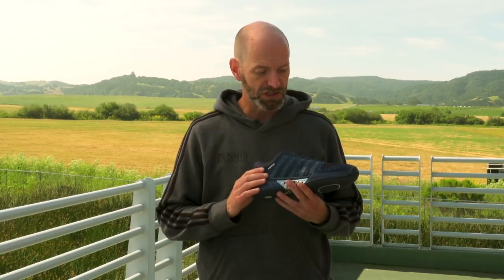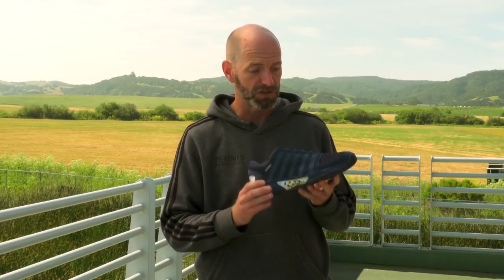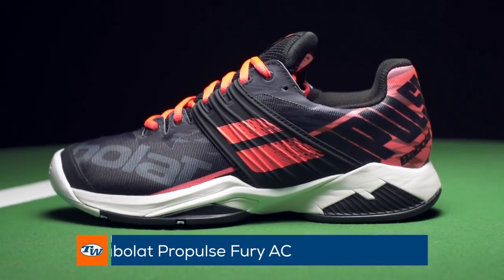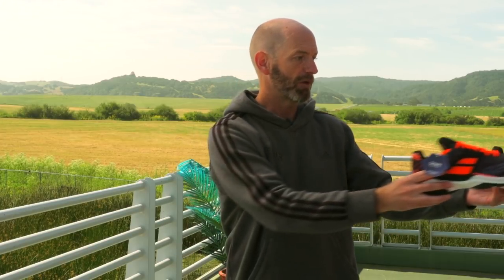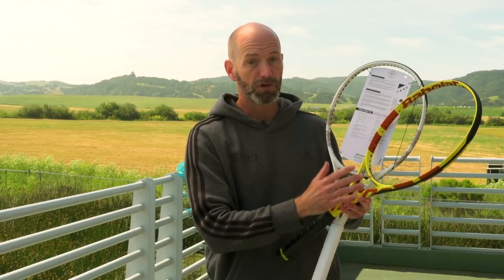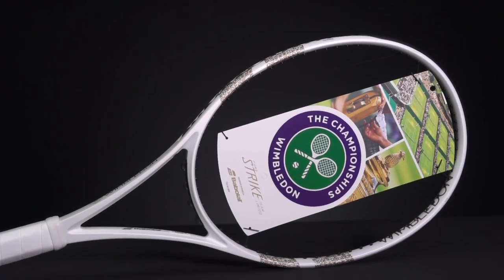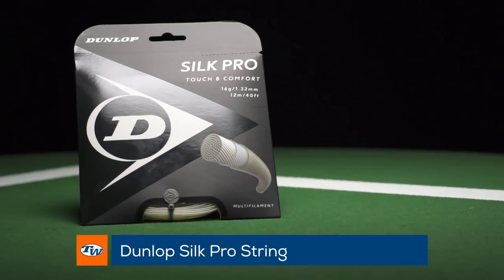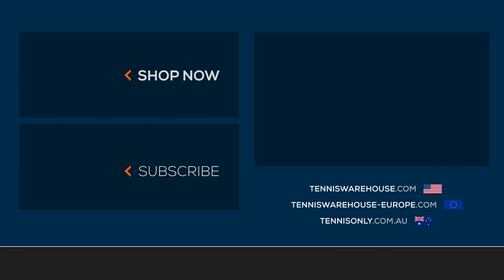Grand Slam Racquets + New ATP Balls + New Tennis Shoes + Strings -- VLOG #642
Check out some of the tennis latest gear that just came into our Warehouse! New Grand Slam cosmetics from Babolat, a new ATP Ball, new tennis shoes AND new string! Take a closer look and let us know what you think!

Babolat Jet Mach II AC Red/Black Men's Shoes                 140.00

Dunlop ATP Championship RD Tennis Ball 24 Can Case            60.00

Dunlop ATP Championship XD Tennis Ball 24 Can Case            60.00

Grand Slam Racquets + New ATP + New Tennis Shoes + Strings -- VLOG #642